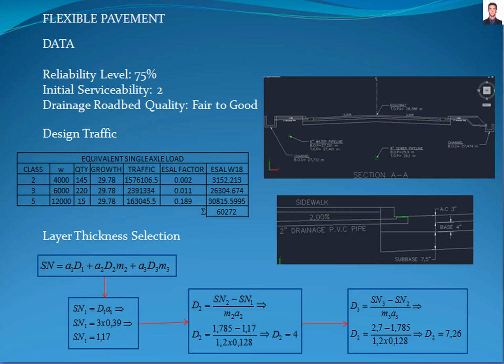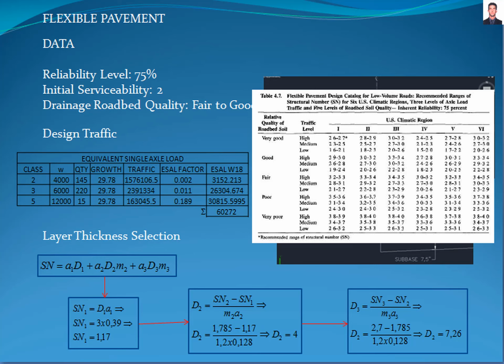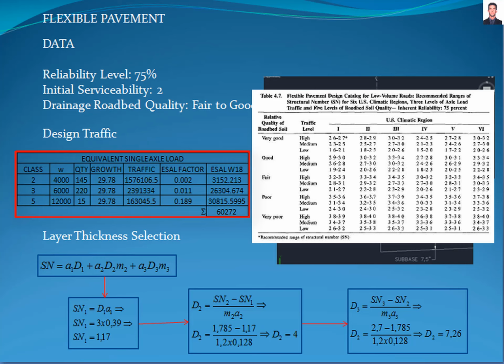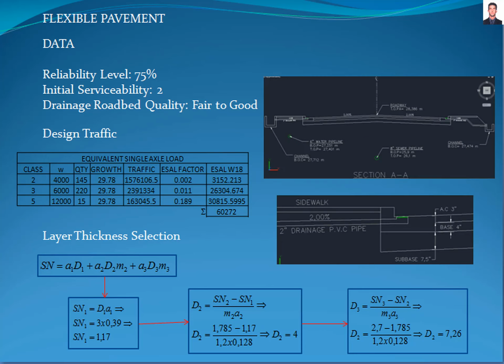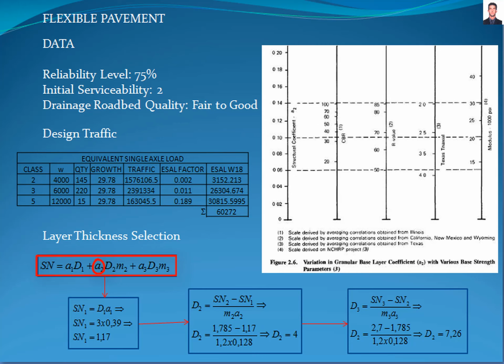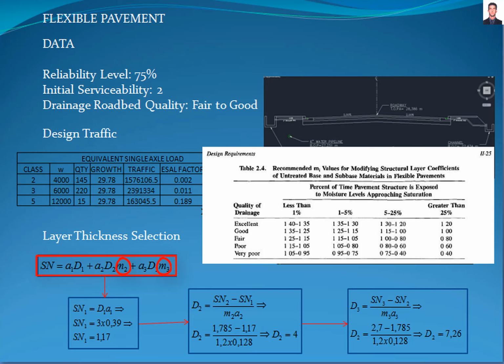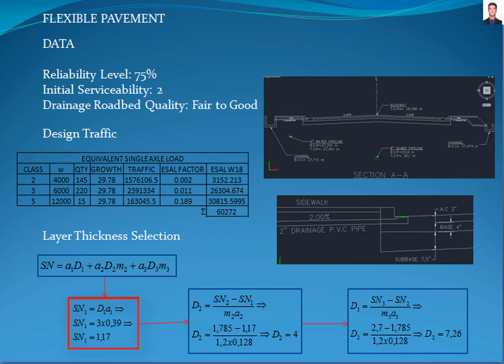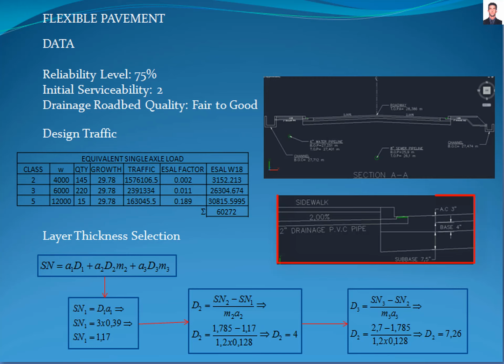FLEXIBLE PAVEMENT ROADWAY DESIGN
This tutorial explain how is calculated the different layers that compose a roadway according with the AASHTO guide for pavement structures